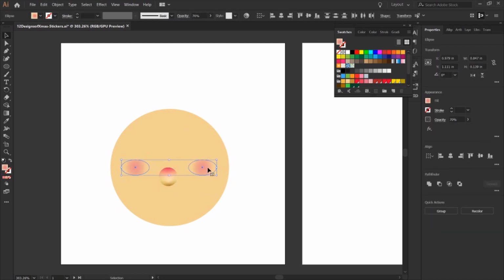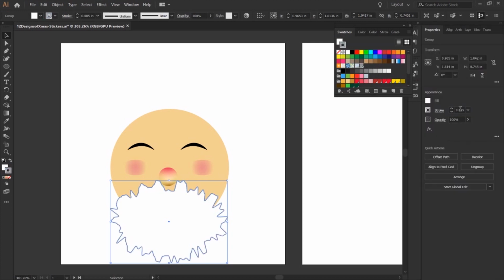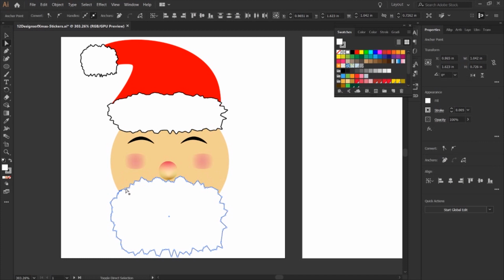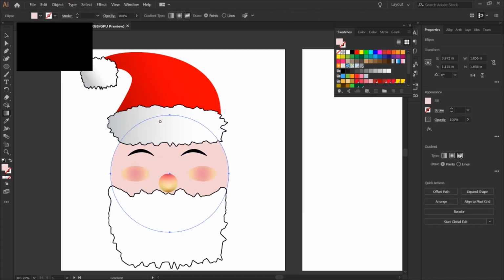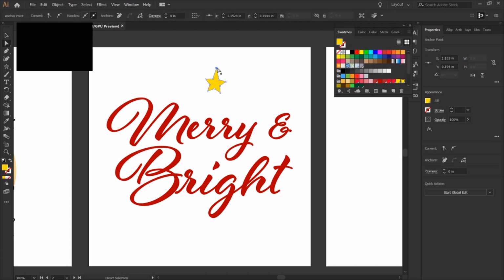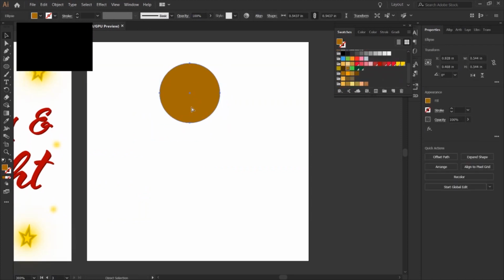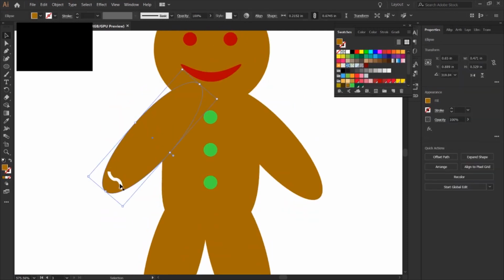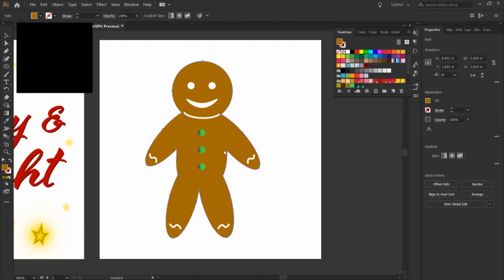12 Designs of Christmas 🎄 Designing Xmas Stickers Using Shapes | Day 5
Hello Creatives!
It's Day 5! Let's create some Xmas stickers!

Music